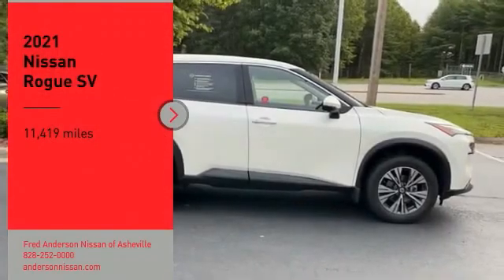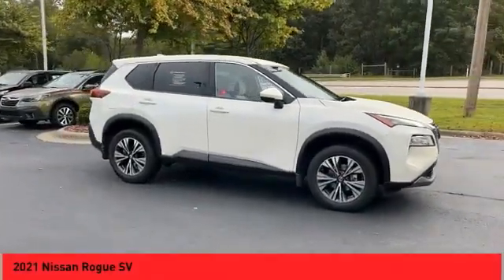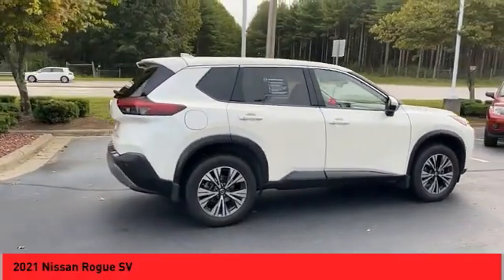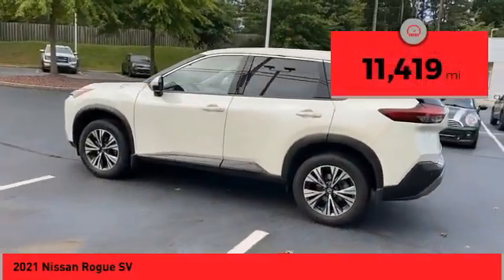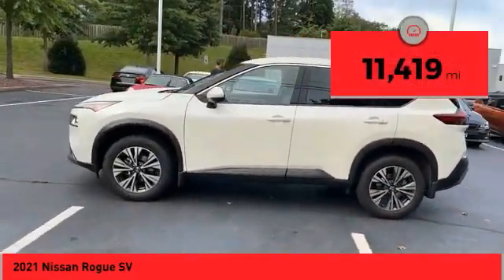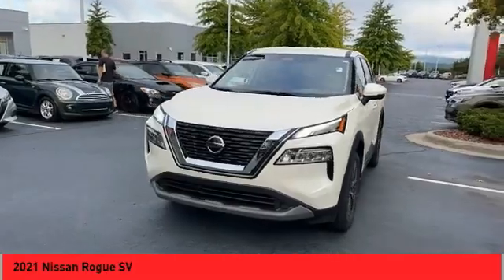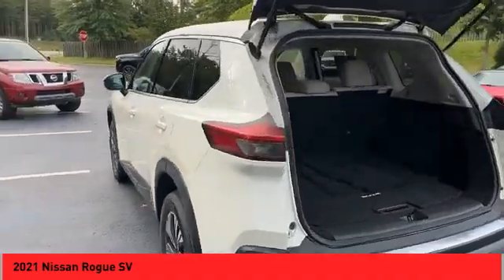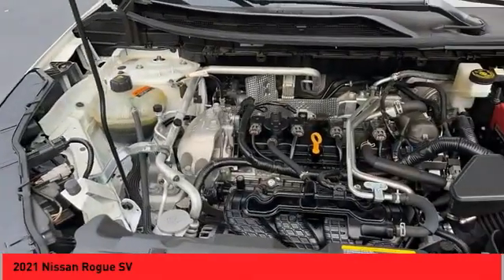2021 Nissan Rogue Asheville NC PC677024A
2021 Nissan Rogue SV

Recent Arrival! CARFAX One-Owner. Clean CARFAX. 2021 Nissan Rogue SV Pearl White Tricoat **Available at Fred Anderson Nissan of Asheville. Call us today at **, *Still Under Factory Warranty**, * FREE OIL CHANGES!, LOCALLY OWNED AND SERVICED!, FULLY SERVICED!, TWO KEYS!, Aux Audio Input, Alloy Wheels, Bluetooth, Keyless Entry, Back Up Camera.AWD CVT with Xtronic 2.5L I4 DOHC 16V 25/32 City/Highway MPG Odometer is 6647 miles below market average!Qualifying Non-Certified Used Nissans bought here and serviced at a FAMILY STORE receive our FULL ANDERSON FAMILY PLAN at NO COST to YOU! Our full family plan includes: 3-Day Vehicle Exchange*Lifetime Oil Changes*Lifetime Service Loaners (with $300+ Service)*Lifetime Car Washes(with Service)*MUCH MORE! (Value exceeds $1,000 in first years of ownership) Call us at , go or visit us at Fred Anderson Nissan of Asheville - 629 Brevard Rd Asheville, NC 28806 to learn more! Our # 1 goal is to help you find the vehicle you love at a price you can afford wrapped in a deal you don't want to walk away from. All prices exclude tax, tag, license, title, and registration for your state; NC inspection (up to $30 on used vehicles), and admin ($649) fees. All vehicle internet pricing is subject to change and requires standard financing through NMAC. From time to time in the transfer of data on the internet there are errors, the dealer is not responsible for errors in advertised price. See dealer for complete details.Welcome to Fred Anderson Nissan of Asheville - We're so happy you're here! Whether you stopped by because you are looking for a reliable, honest Nissan dealership in NC, or you're just browsing for your next dream car, we are ready and willing to do whatever we can to help make your experience a truly exceptional one. We typically stock over 300 new and 100 used vehicles DAILY and work with over several different banks to help ensure you get your best deal! (Production and transpor